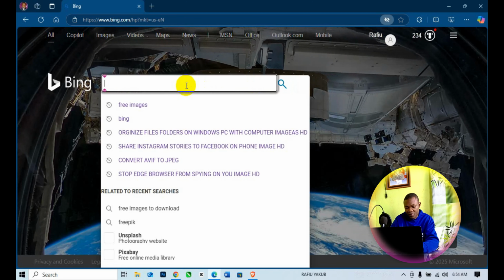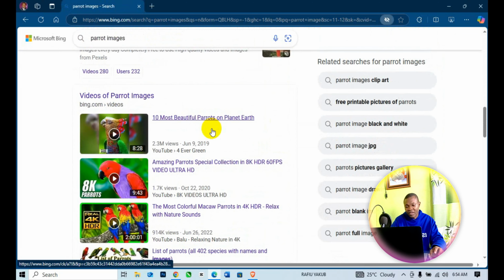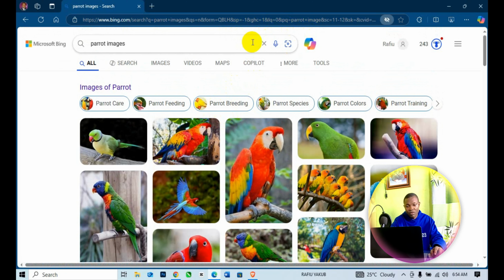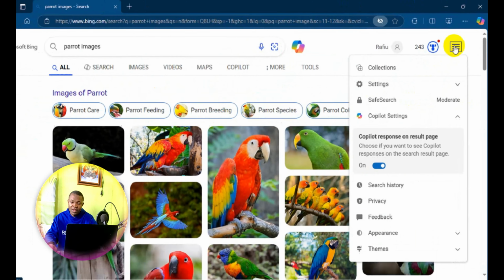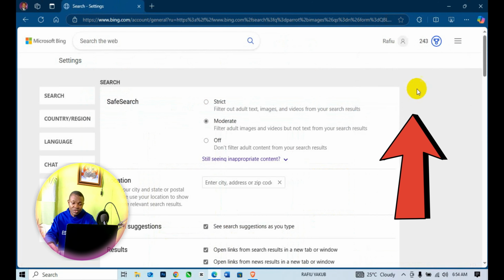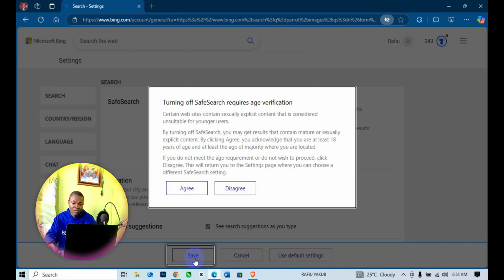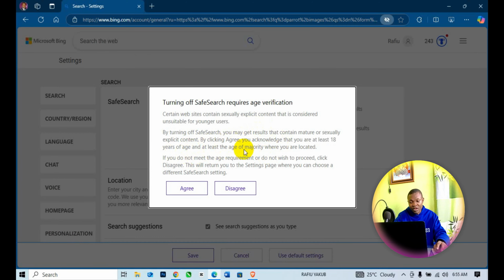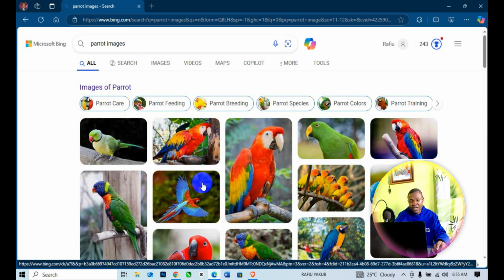Master Bing Search: How to Turn Off SafeSearch in Bing Search 🔍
Are you struggling to get unrestricted search results on Bing? SafeSearch filters out explicit content, but sometimes it blocks useful information. In this step-by-step guide, I’ll show you how to turn off SafeSearch in Bing so you can get the results you need without limitations!

🔎 What You’ll Learn:
✔️ How to access Bing’s SafeSearch settings
✔️ The difference between Strict, Moderate, and Off modes
✔️ Troubleshooting tips if SafeSearch won’t turn off
✔️ How to manage SafeSearch settings across different devices

🚀 Why This Matters:
If SafeSearch is blocking important search results, whether for research, entertainment, or general browsing, you need to take control of your settings today!

📢 Share this guide with anyone struggling with SafeSearch settings!